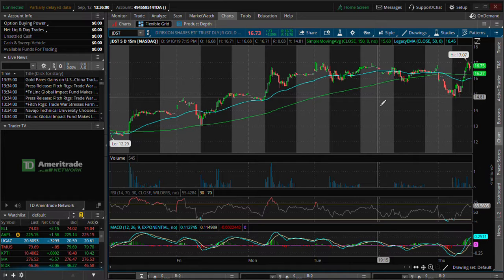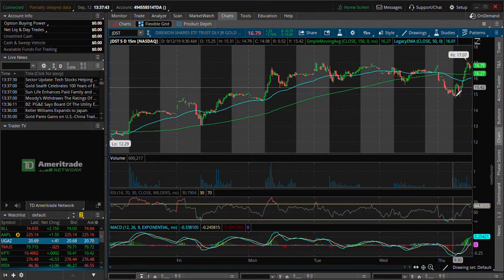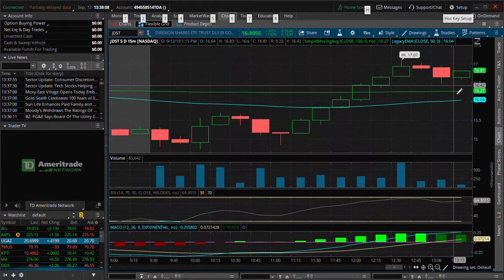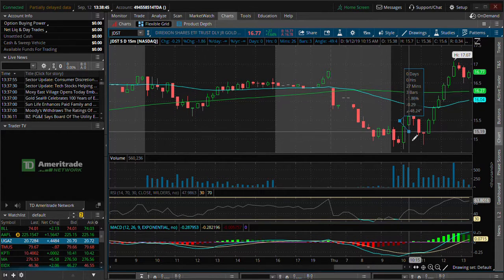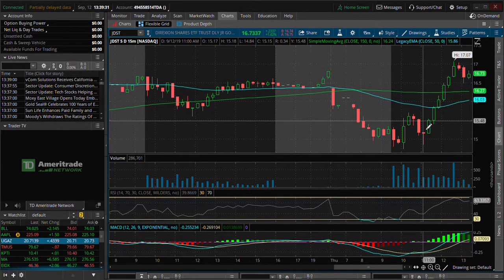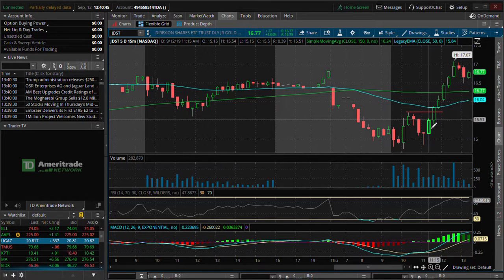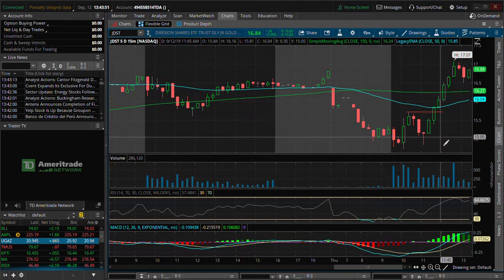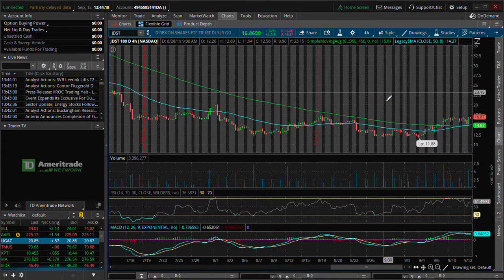UNBELIEVABLE TRADE!!!!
+100%DayTradingChallenge